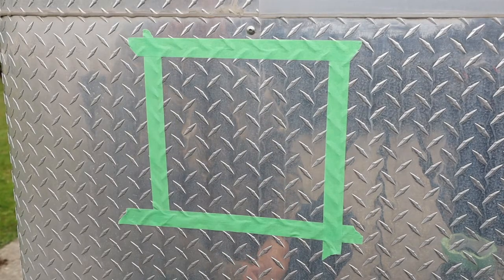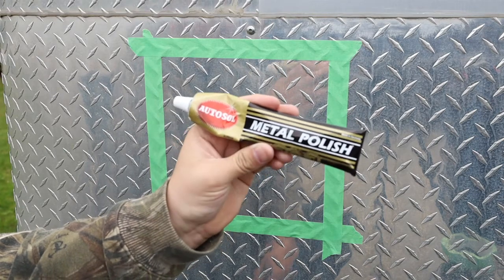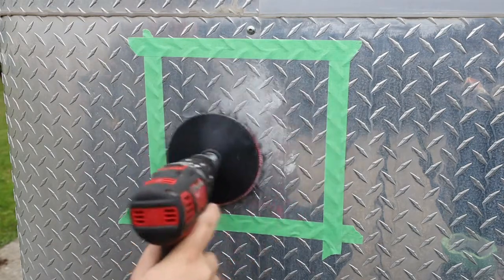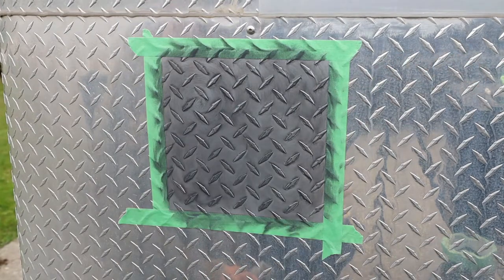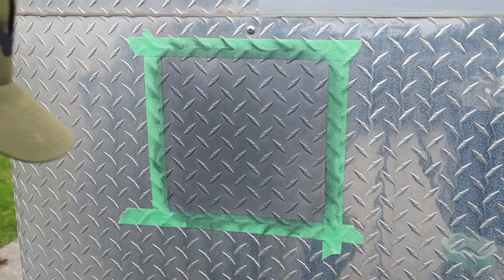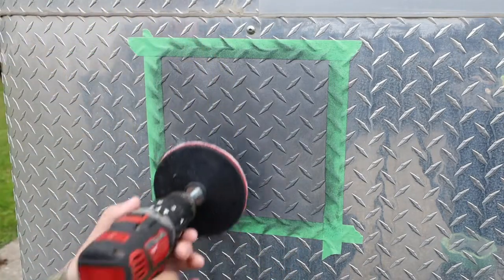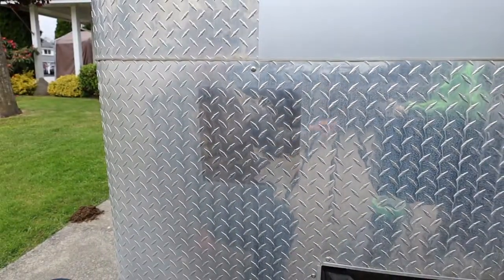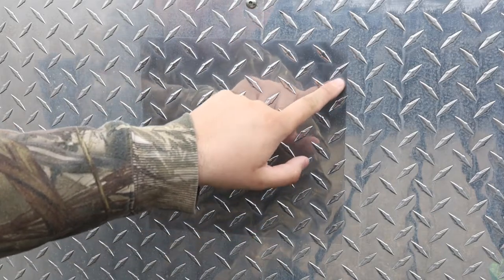Checker Plate Aluminum Oxidation Removal (Autosol)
Cleaning the checker plate aluminum on my cargo trailer.